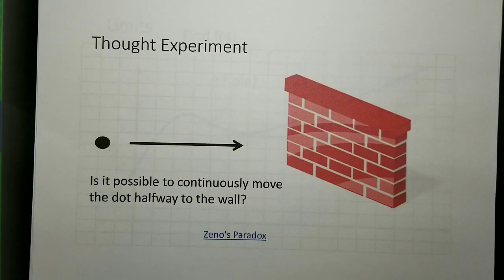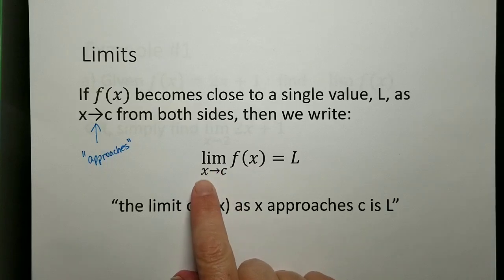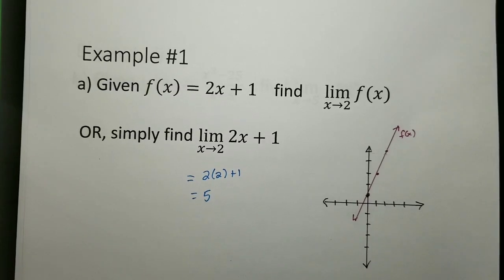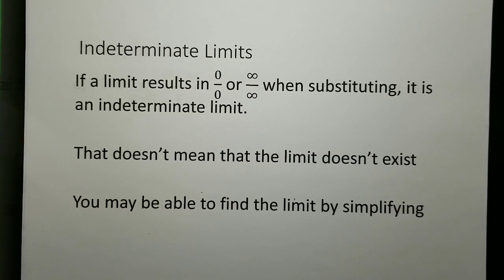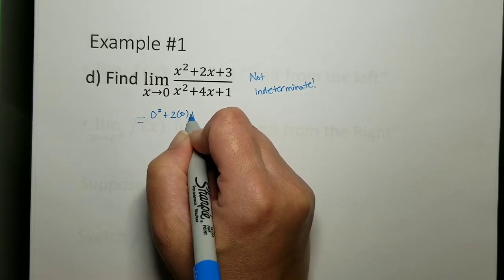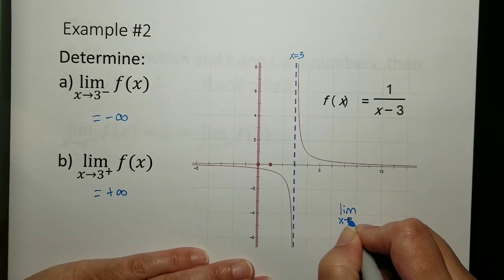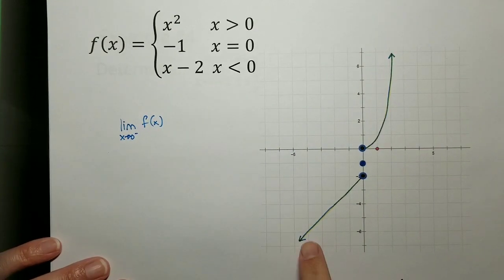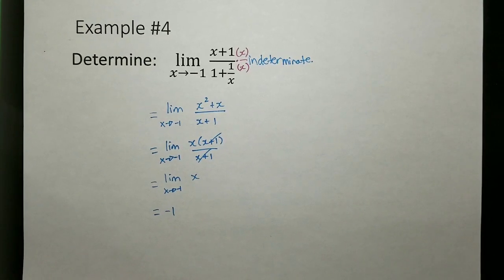MCV4UI Unit 4 Day 2